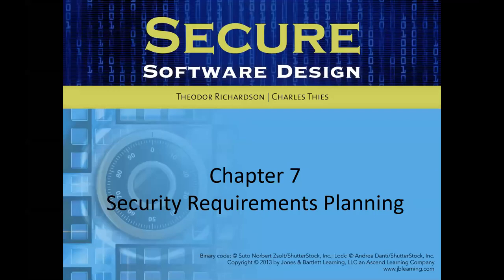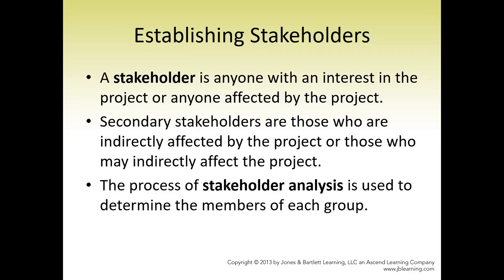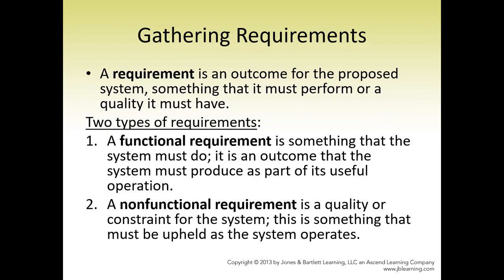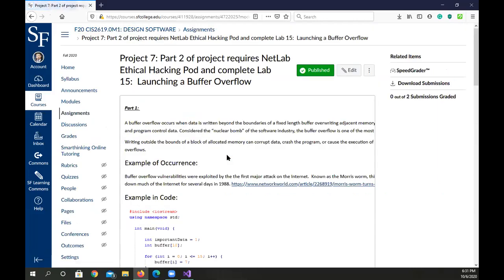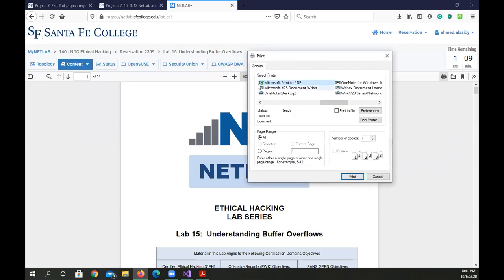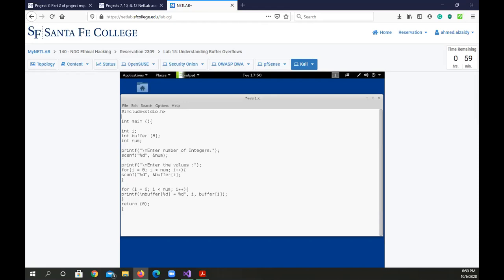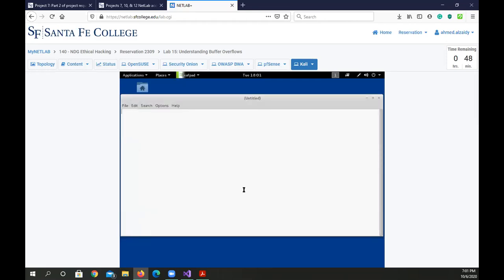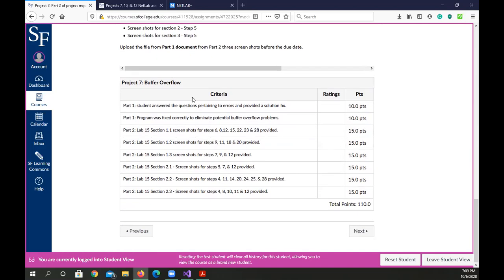Ch 7 Project 7